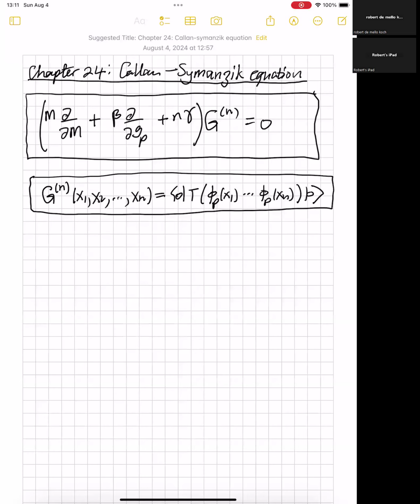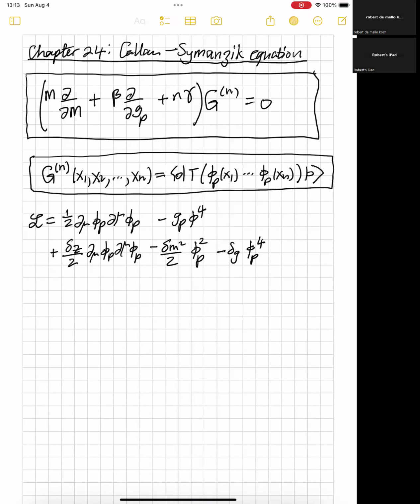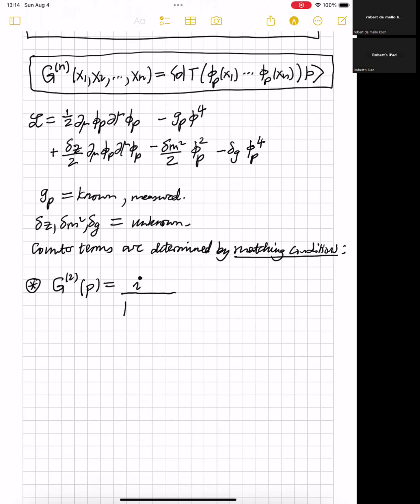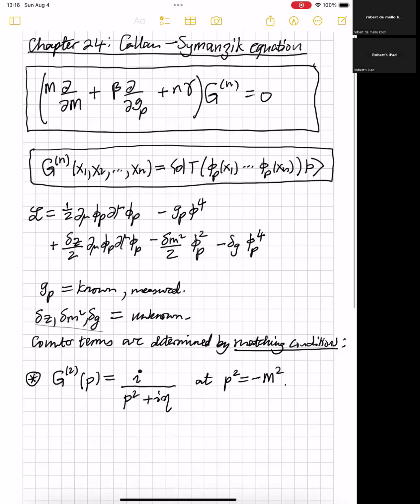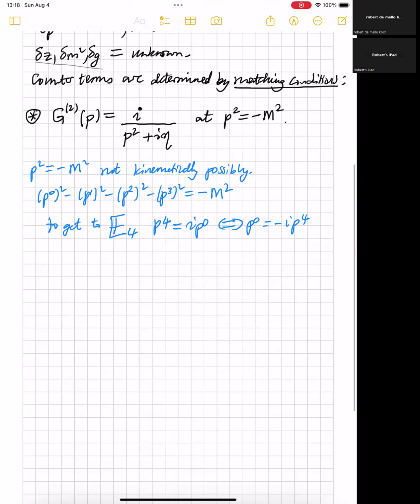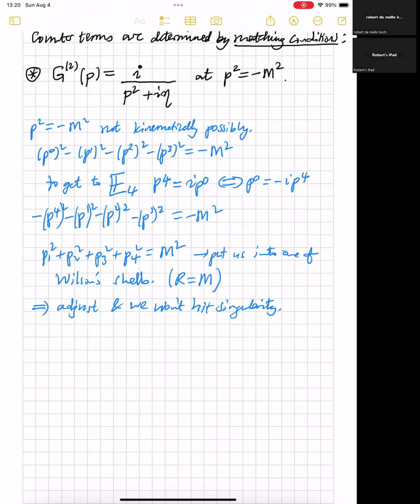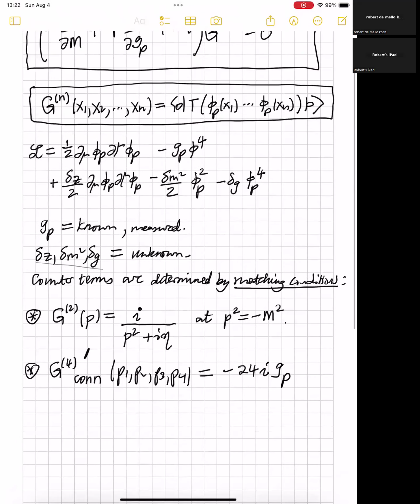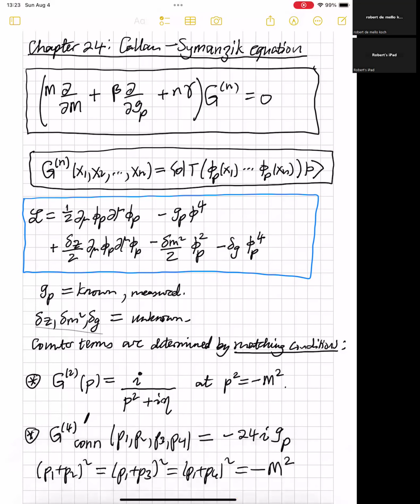Lecture 24 4 of 8